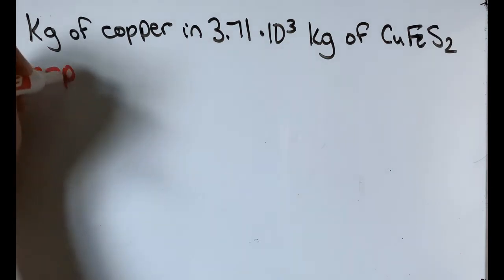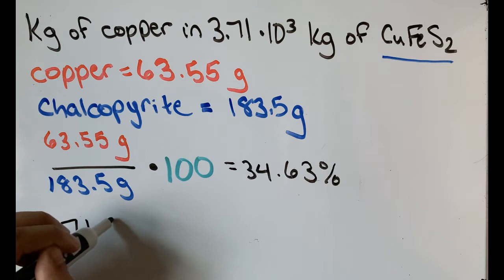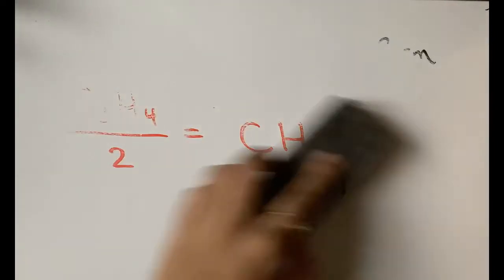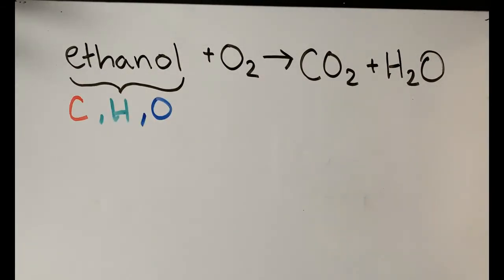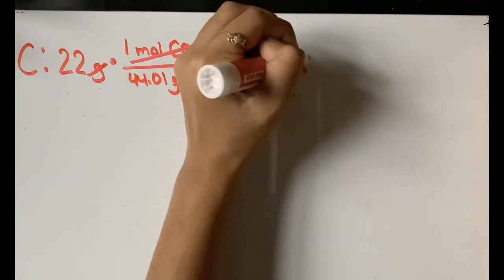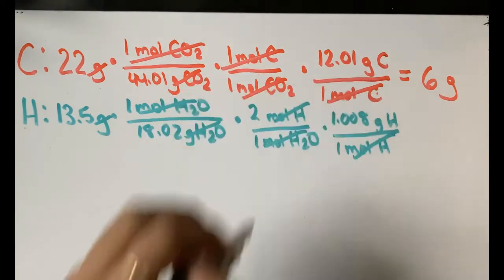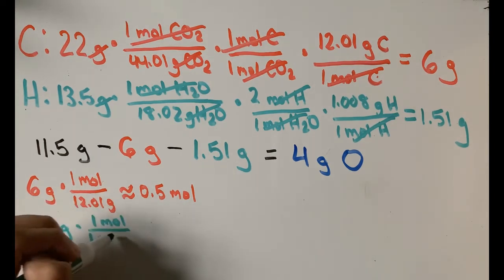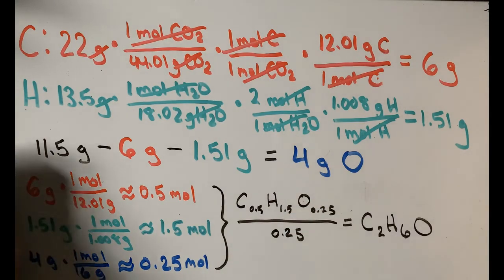19 Finding Emprical Formula Part 1- Chemistry by Raymond Chang &amp; Kenneth A. Goldsbys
An easy to understand lesson through the 11th Edition of Chemistry by Raymond Chang &amp; Kenneth A. Goldsby for AP Chemistry students